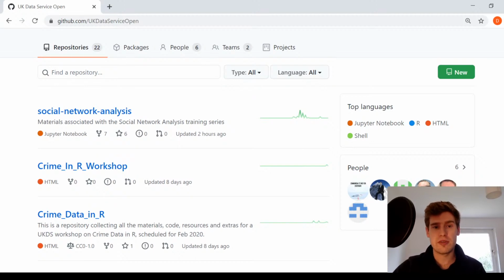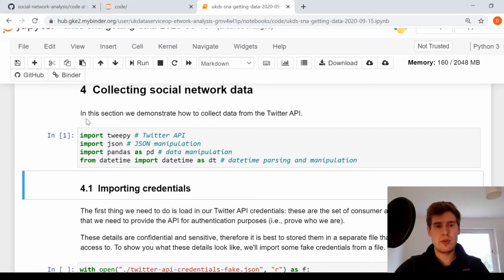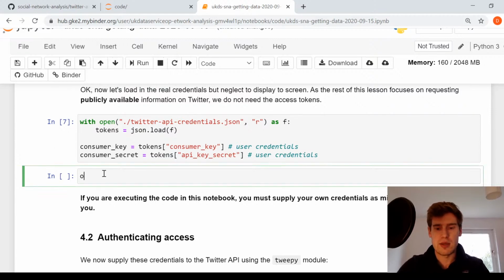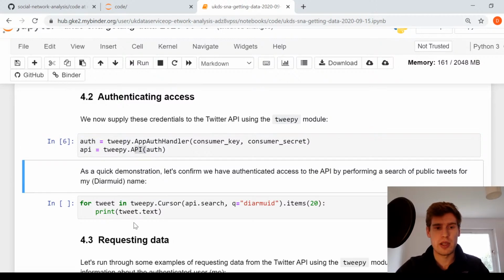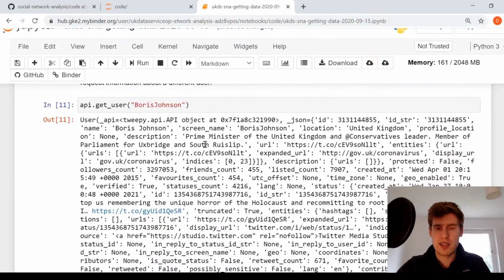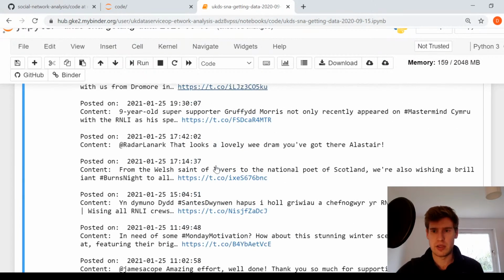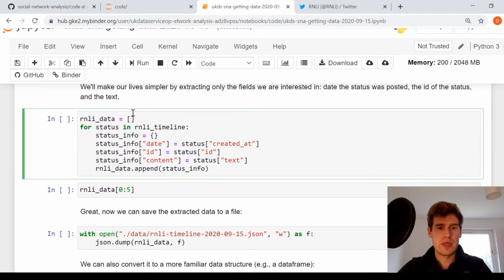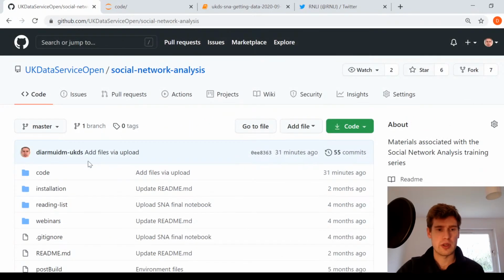Social Networking Code Demo #2